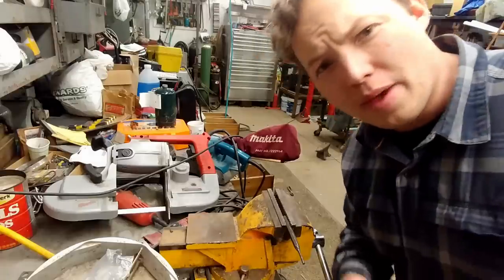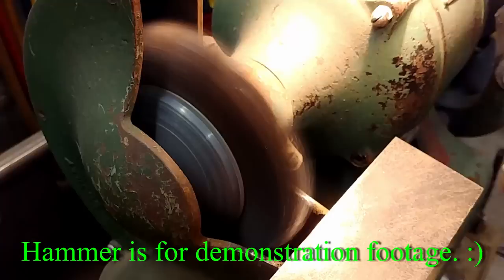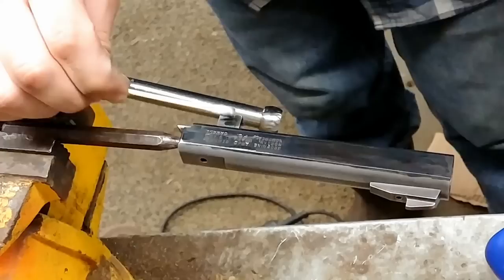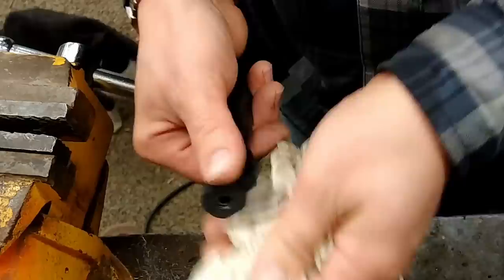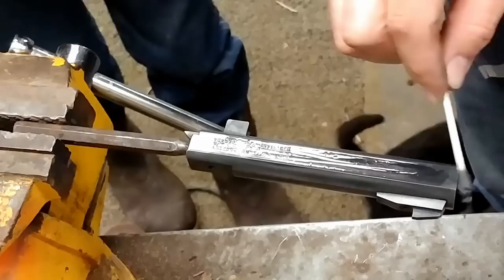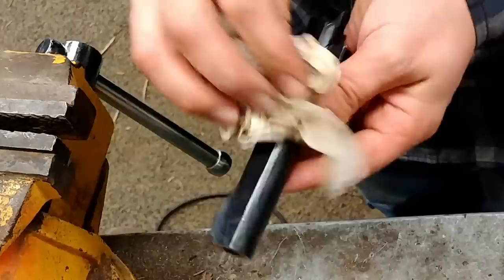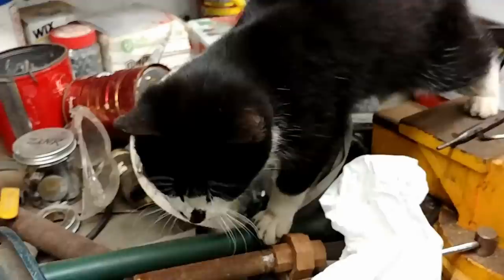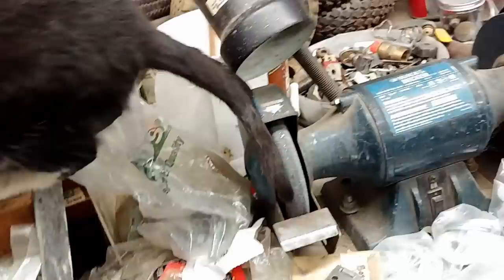How To Blue a Steel Barrel Using Super Blue! Worked Way Better Than Expected!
Complete Re-Bluing Kit
Super Blue

Brake Cleaner
Steel Wool
Wood Cotton Swabs

Here I demonstrate the process of applying blue to a carbon steel gun barrel.
Note that this does not work on stainless steel.
The results were quite good and I would definitely recommend giving it a try sometime! Hope that you found this to be helpful!

0:00 - Re-Bluing Barrel Intro
0:32 - Prep & Product
1:26 - Apply Super Blue
2:48 - Rinse Off Excess
3:07 - Buff With Steel Wool
3:53 - Apply Second Coat Of Super Blue
4:45 - Rinse & Buff
5:11 - Final Result
6:20 - Name The Cat
6:55 - SUBSCRIBE!!!

Blessings,

Ben